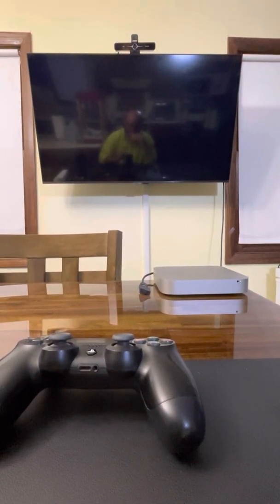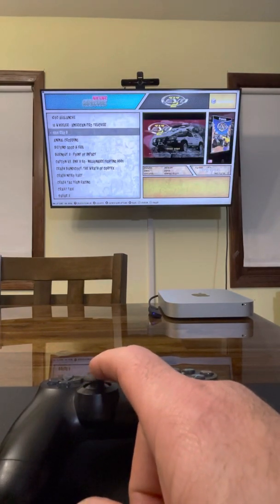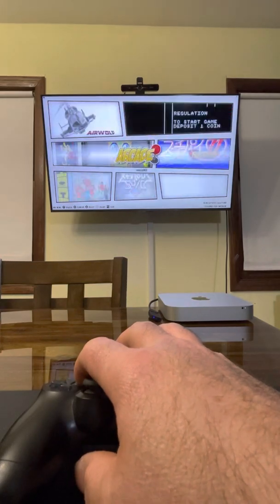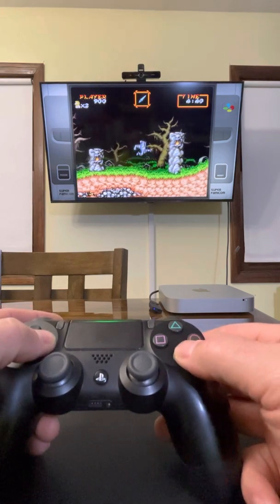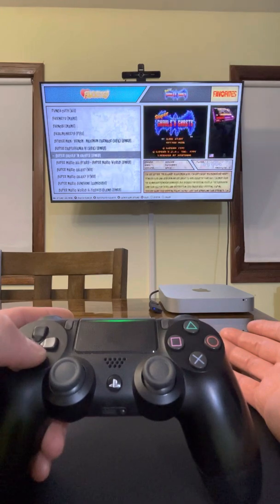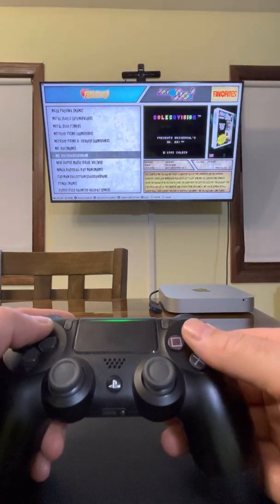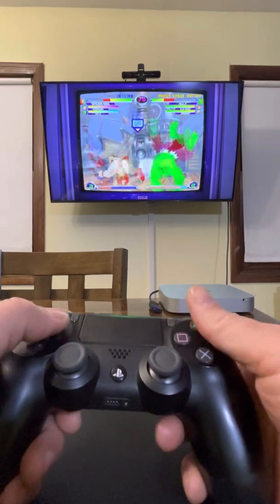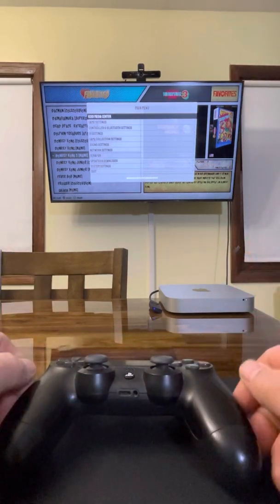Batocera 2012 i5 Mac Mini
I put a 1tb ssd with Batocera in this old Mac mini. As of this video it’s 8gb ram and it plays most things quite well. 16gb of ram is in the way. I’ll update if and when there is a noticeable improvement.